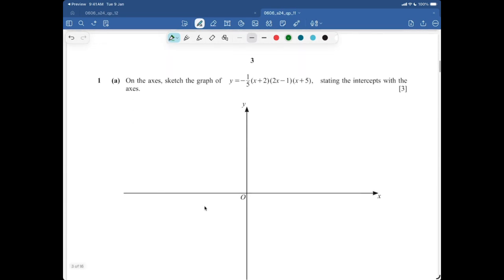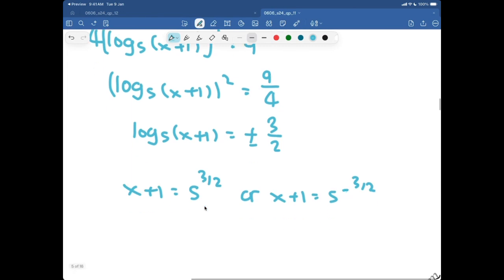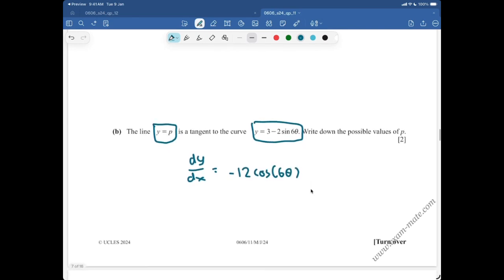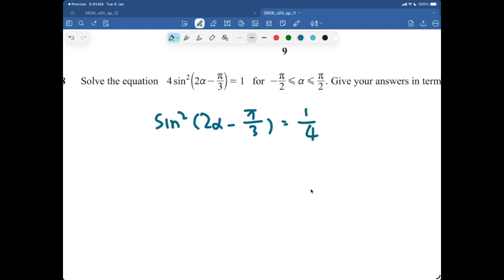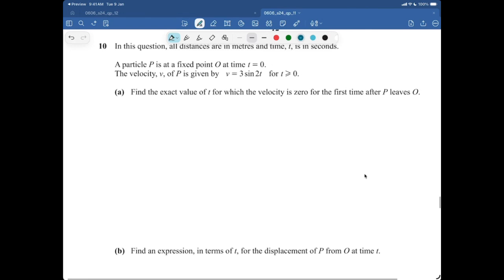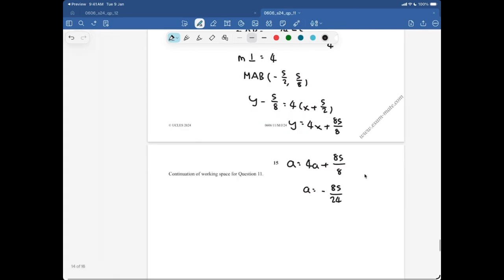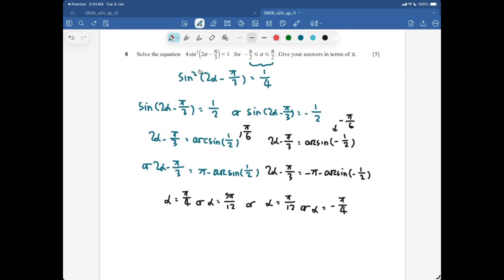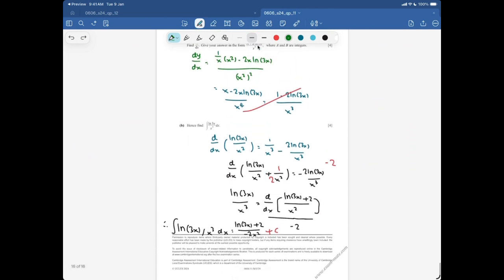IGCSE 0606 May 24 TZ1 Walkthrough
Here is my attempt at the AMATH paper! I made more careless mistakes than I would have liked, but nonetheless still a solid result. I hope you learn a thing or 2 on how to approach certain unfamiliar problems!